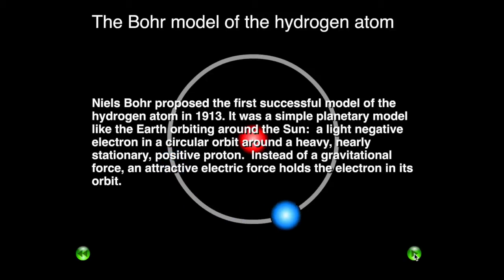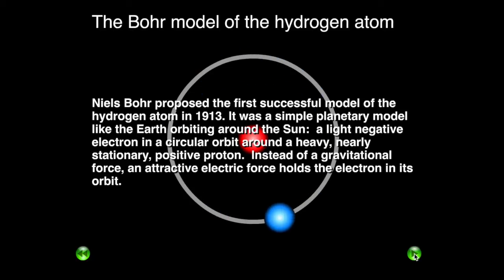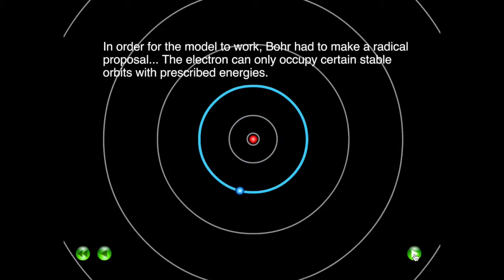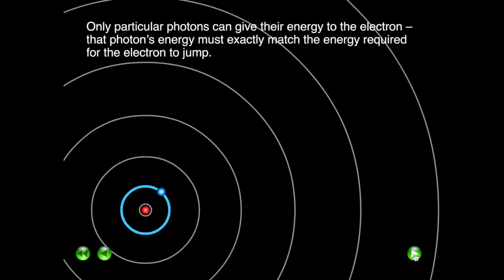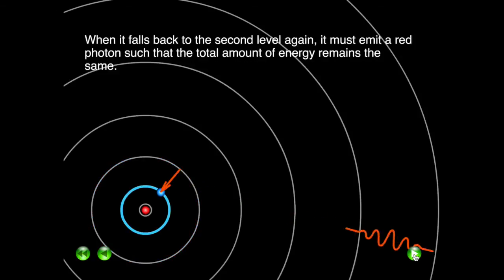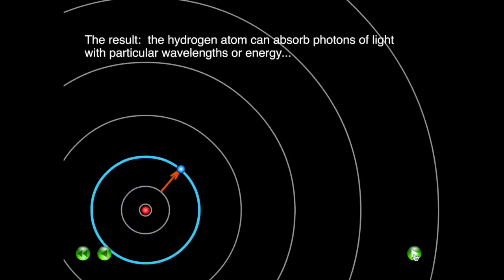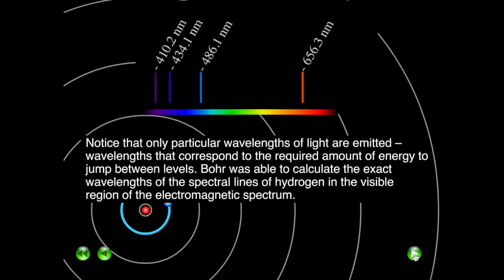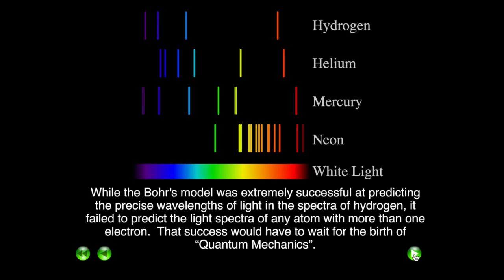The Bohr Model